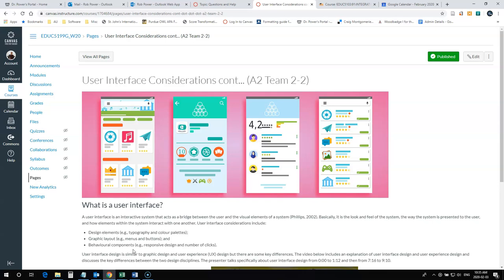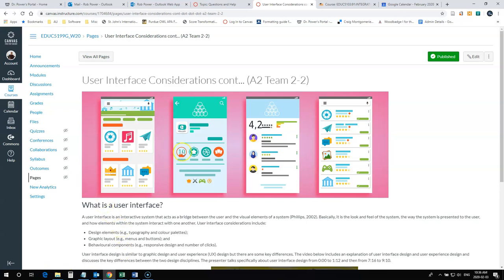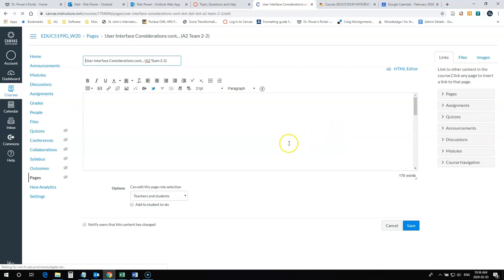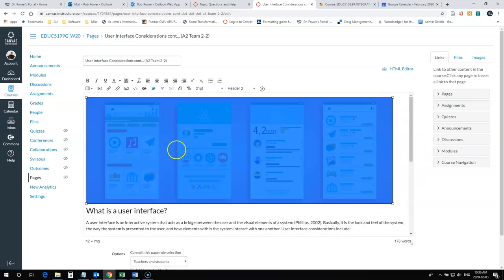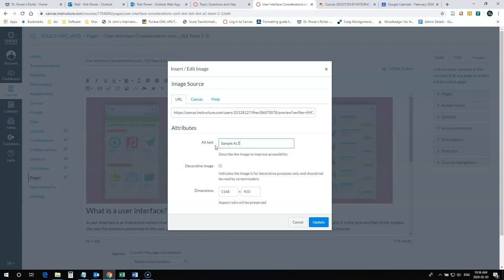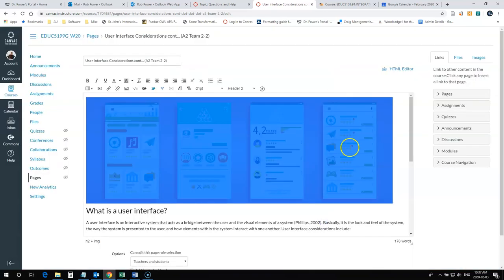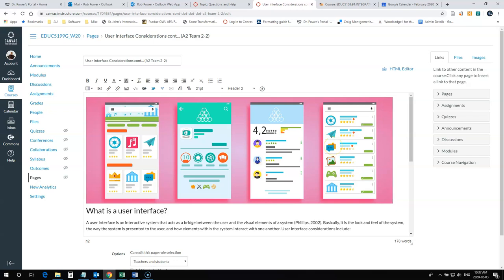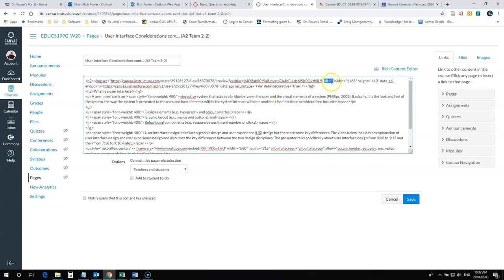Adding ALT text in Canvas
A quick demonstration of two ways to add ALT text to images in Canvas